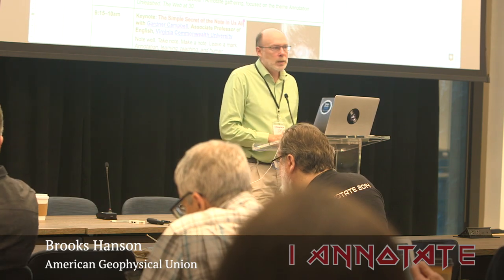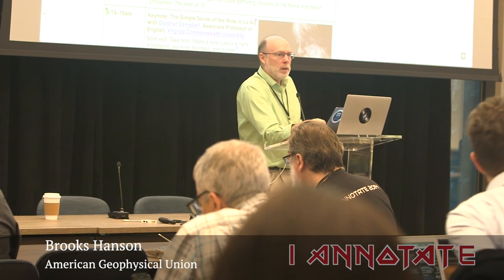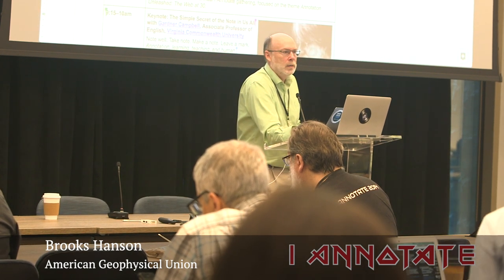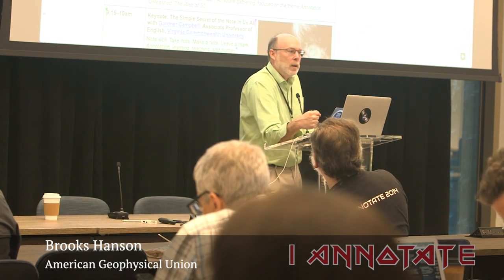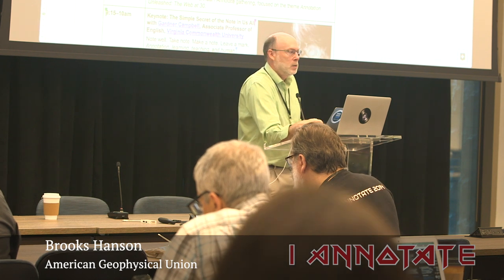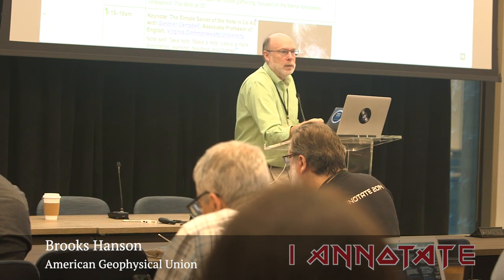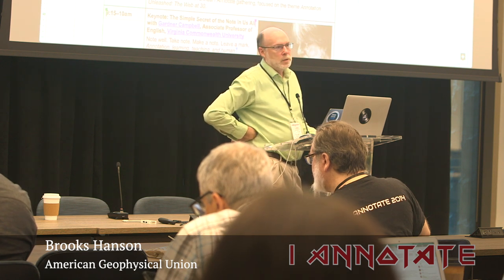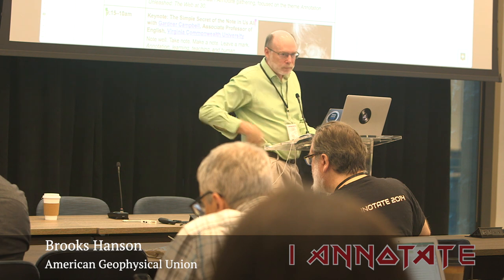ianno19 Welcome: Brooks Hanson, American Geophysical Union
Brooks Hanson of the American Geophysical Union welcomes attendees to the seventh annual I Annotate gathering at the AGU's newly refurbished "net-zero" headquarters in Washington, DC. Explore